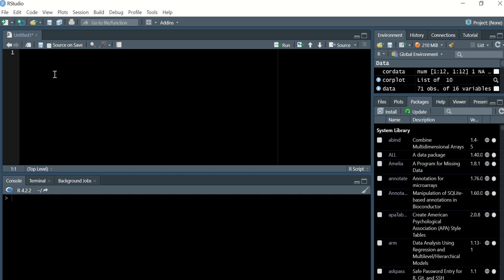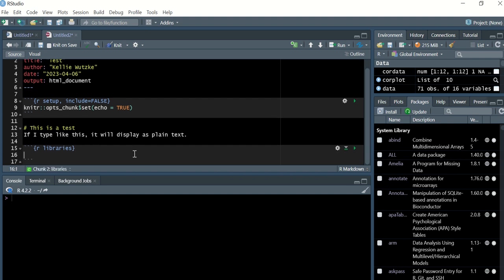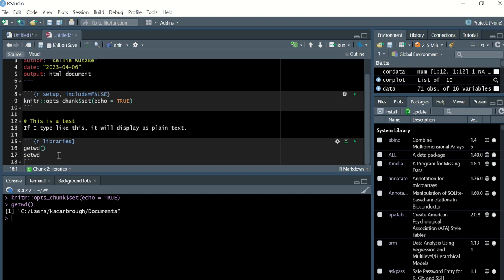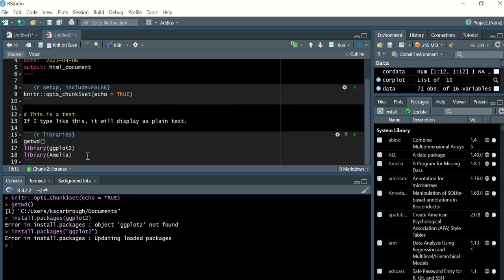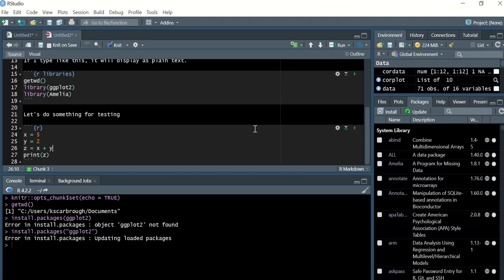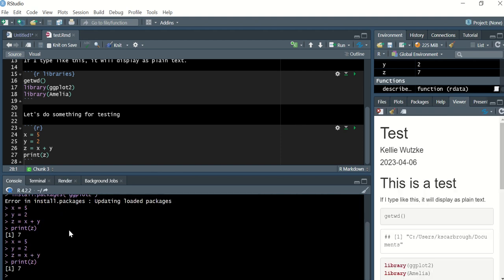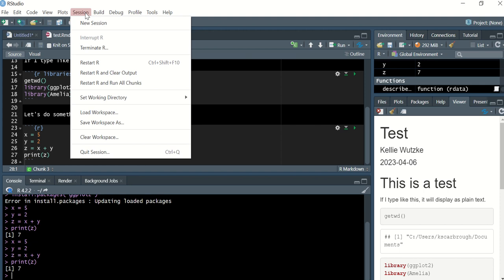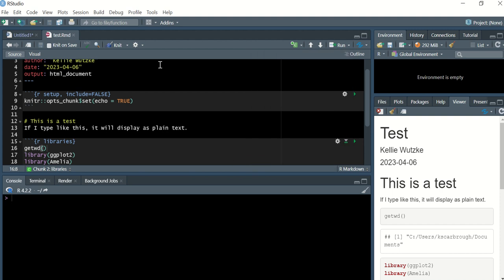IntrotoRStudio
How the R studio GUI works and how to use R Markdown.